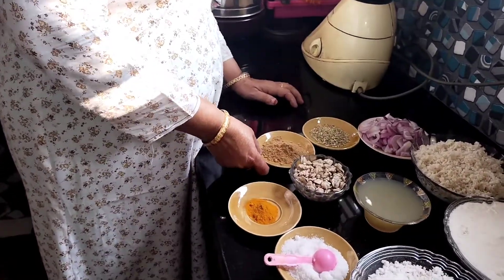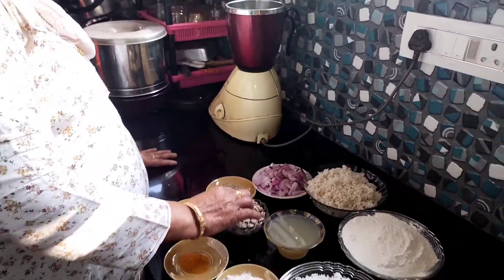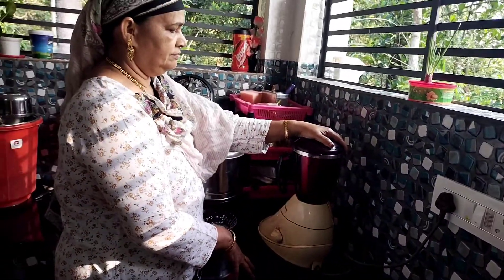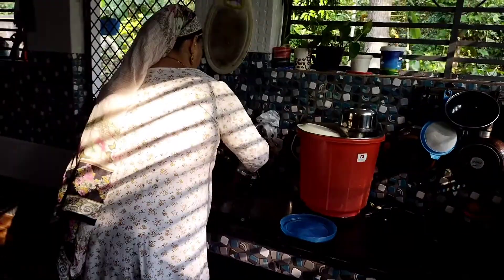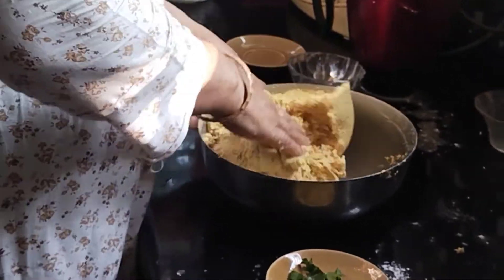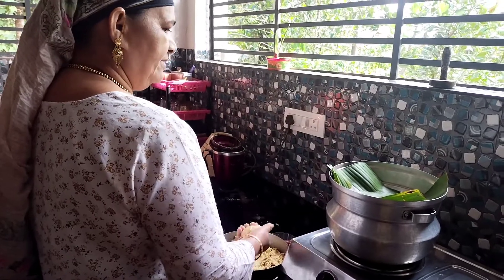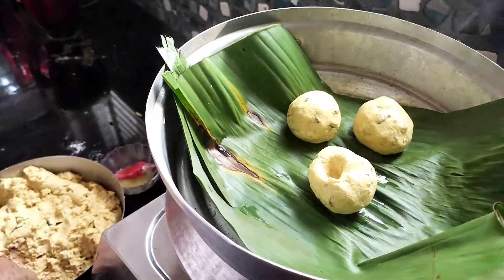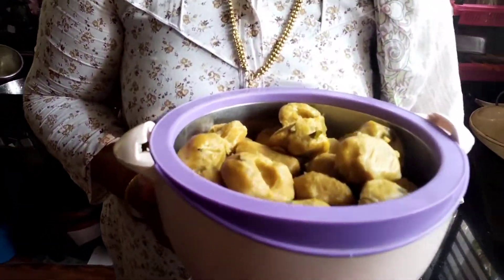unda supper tasty very easy thasleesdream#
thasleesdream ummaspl ruchiyoorum koorkkam unda supper tasty very easy ellavarum try cheyoo